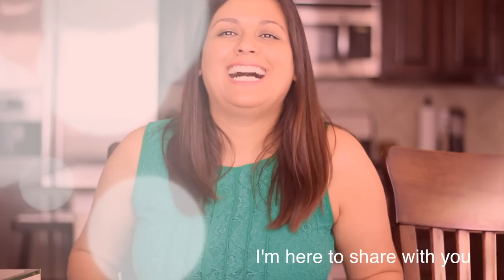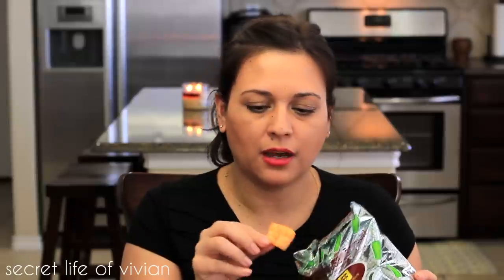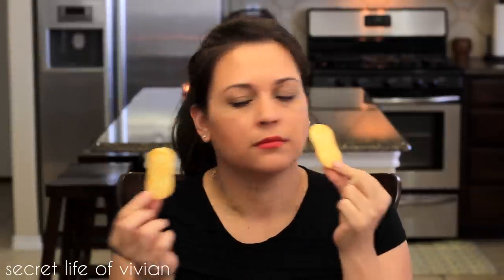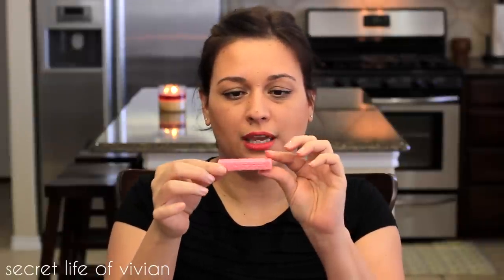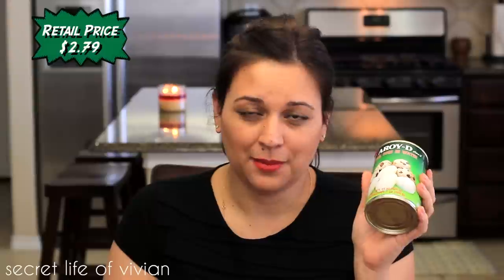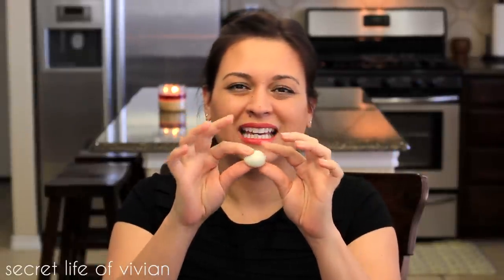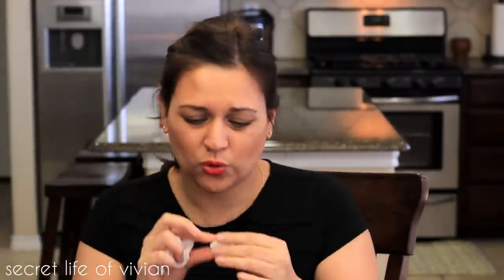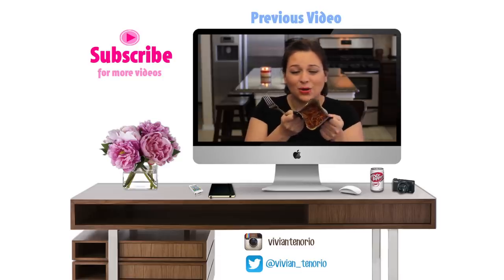THAI CANDY TASTE TEST #1 | THAILAND | VIVIAN REACTS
New: "RED COPPER PAN 5 MINUTE CHEF | TESTING 'AS SEEN ON TV' PRODUCTS"

Thai Candy Taste Test. I'm reacting to some Thai food, candy, and a drink for the first time.

-In Thai: อาหาร สวีเดน ฉัน กิน ขนม และทบทวน สวีเดน เป็นครั้งแรก นี้อาจจะ ดีสำหรับคุณ และไม่ดี สำหรับฉัน.

• Links to products from Thailand:
Bin Bin Rice Crackers, Coconut Milk
Wheat Crackers Thailand paprika
100% Pure Coconut Water

The Secret Life of Vivian is a hilarious Foodtainment Channel. I'm a recovering Diet Dr. Pepper addict with a slight cussin’ problem. I make videos about top 10 lists, top 5 list, weird kitchen gadgets, strange food and life hacks, opening as seen on TV products, tasting crazy candy, DIY/How To, tutorials, review new foods, challenges, pranks and random shenanigans!

My channel is your one stop shop for tasting crazy, weird food, experimenting with food, trying cookie recipes, making tasty cakes, trying candy, hacking food, testing crazy kitchen inventions! You're not only getting Vivian Tries, you're also getting Vivian reacts. Funny comedic videos all around FOOD.

Be sure to watch my popular videos, such as TAKIS FUEGO MEXICAN FOOD, TASTE TEST #4 | MEXICO, MEXICAN FOOD, TASTE, TEST, #1 | MEXICO & GERMAN FOOD TASTE TEST #1 | GERMANY.